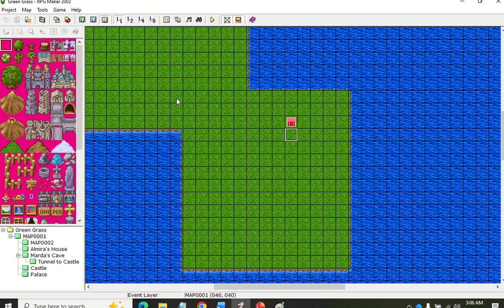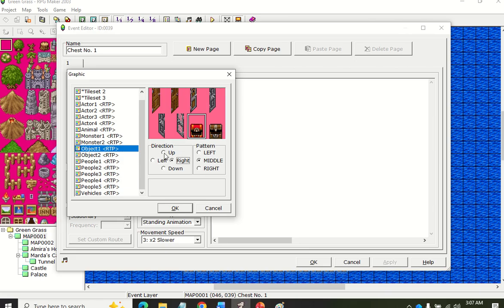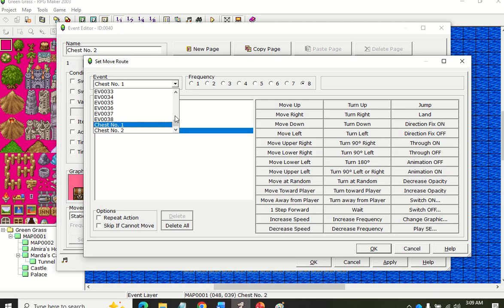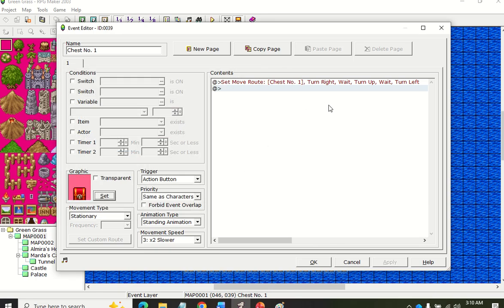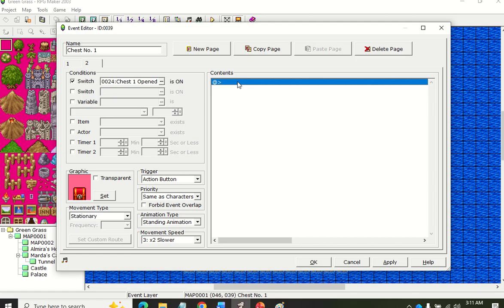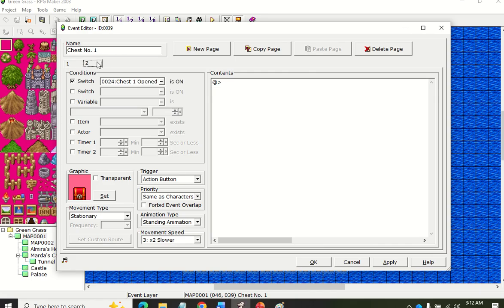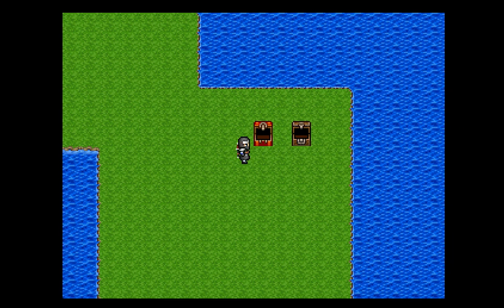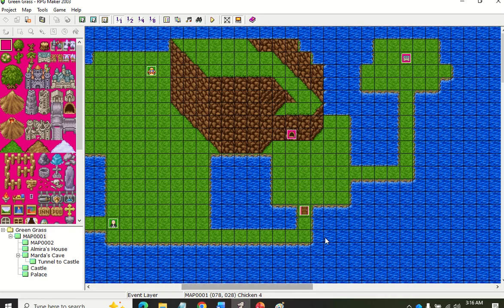RPG Maker 2003 Tutorial - Switches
A short introduction to the use of switches in RPG Maker 2003.